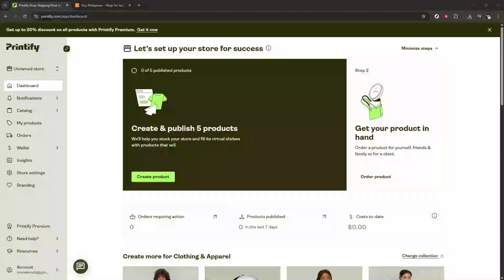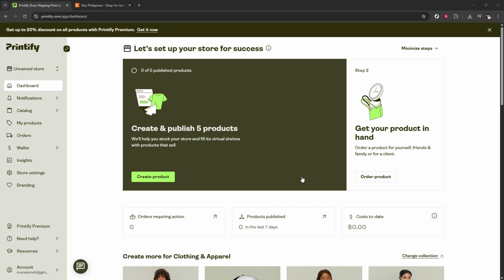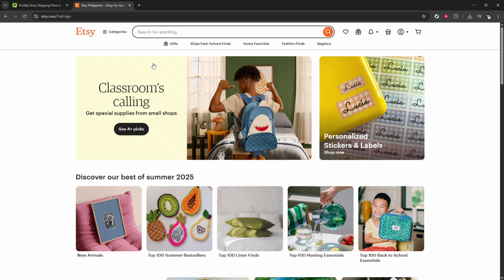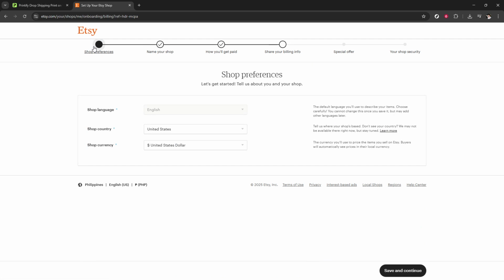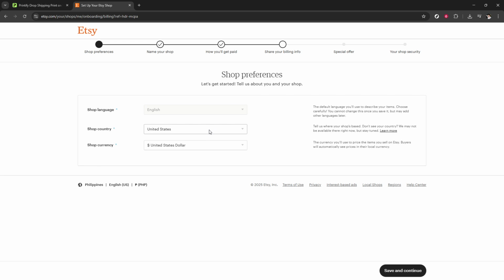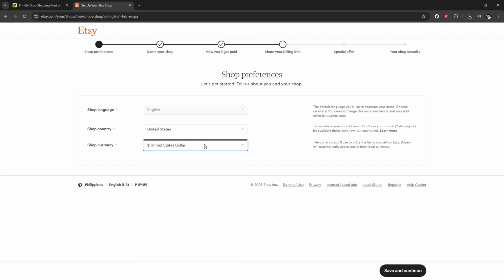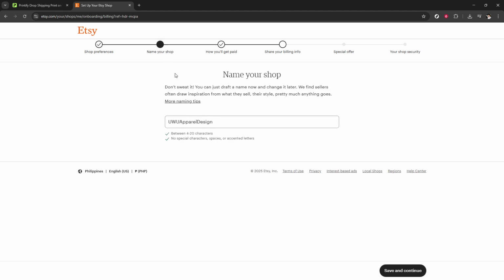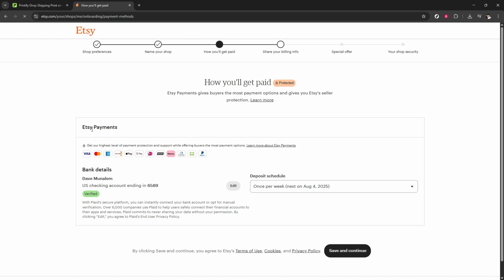How to Connect Etsy to Printify (Step by Step Guide)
How to Connect Etsy to Printify